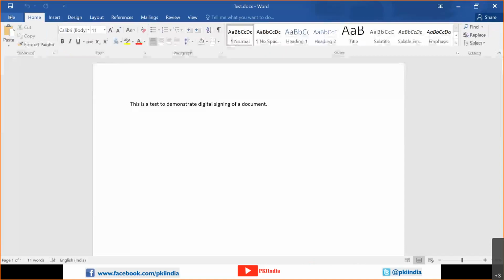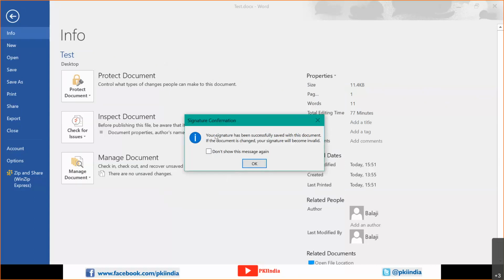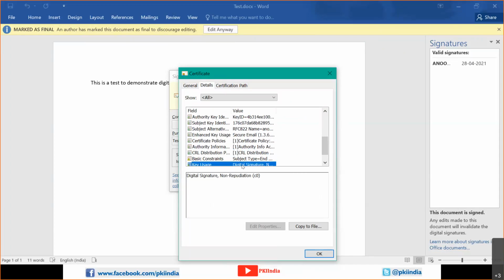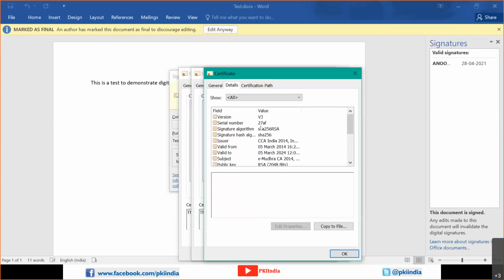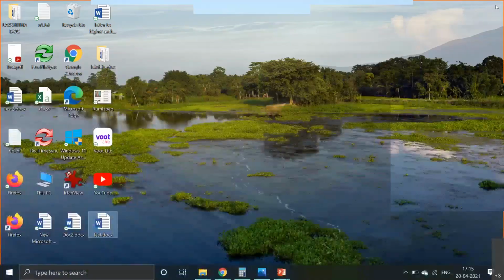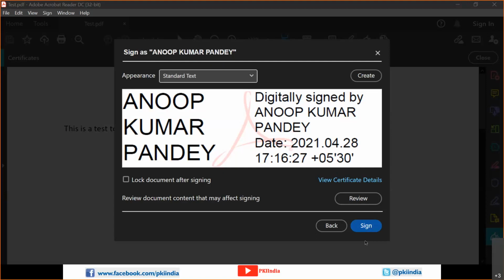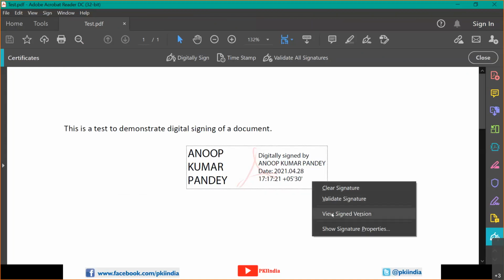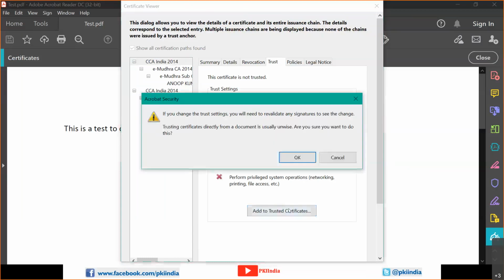Demonstration Digitally Sign a Document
Information Security Awareness videos which are created to spread Cyber Security awareness to all the viewers on Demonstration Digitally Sign a Document